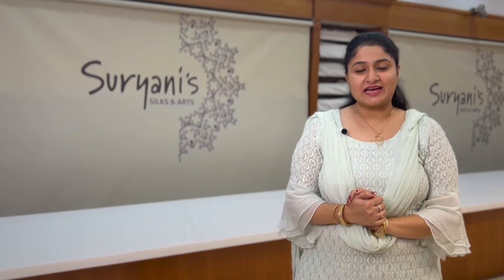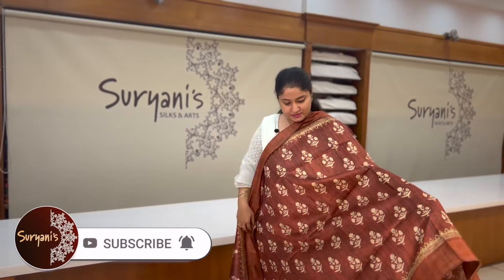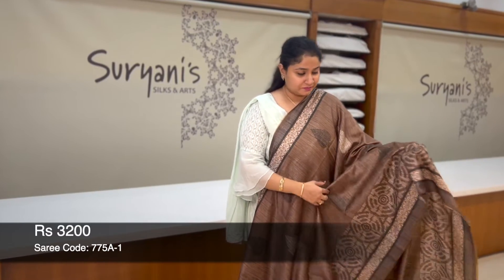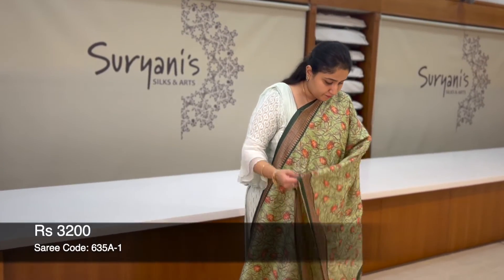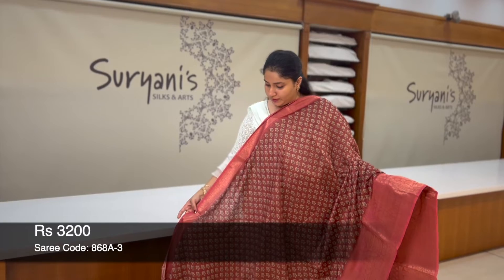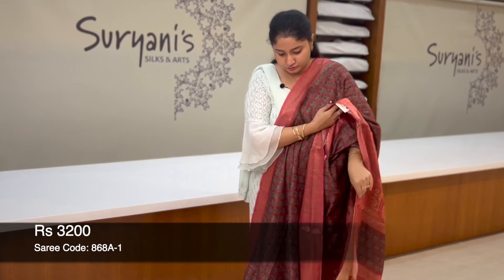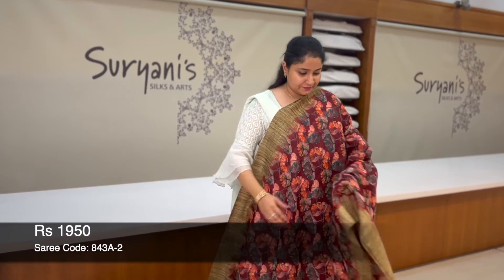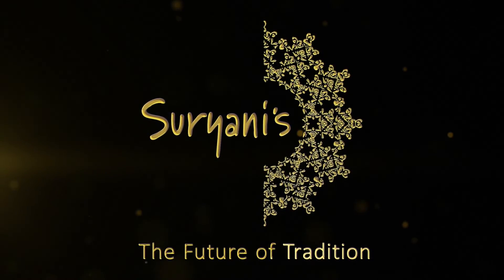Printed Jute Sarees | Casual Sarees | Suryani's Silks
Cash On Delivery Is Available